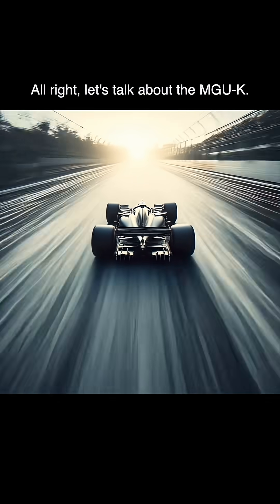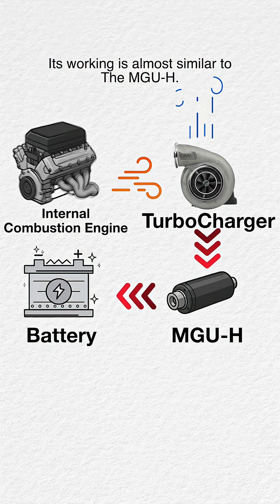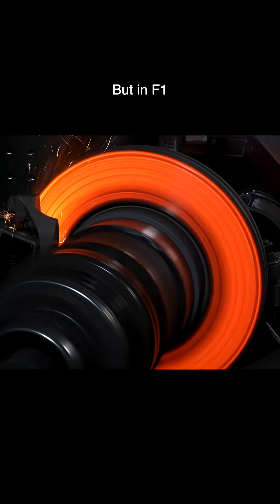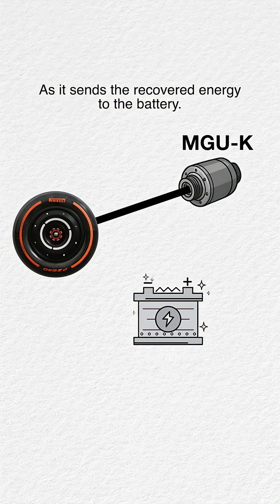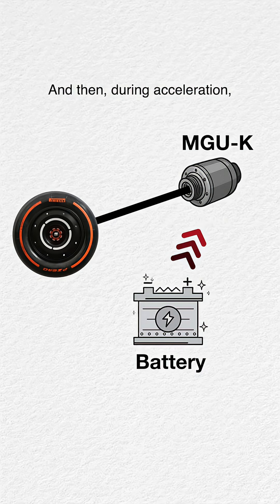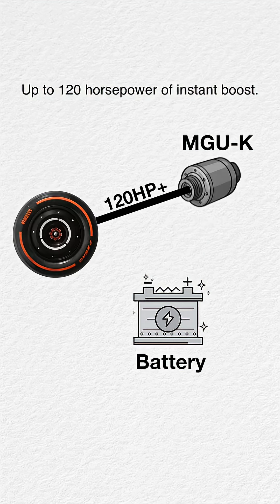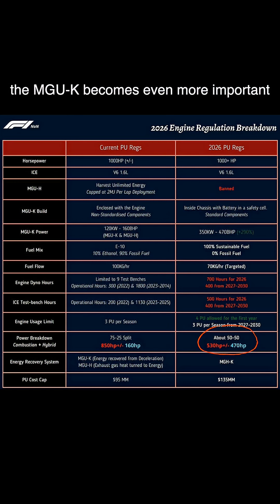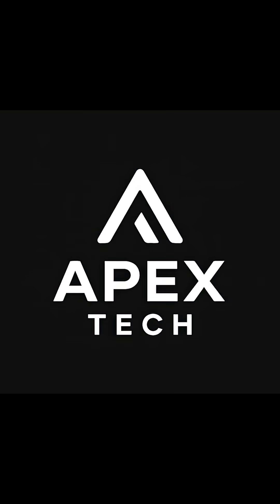How the MGU-K Actually Works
The MGU-K is the part of the F1 hybrid system that recovers braking energy and sends it to the battery — and then gives the car up to 120hp of instant electric boost.
Here’s how it works, why it matters, and what changes in 2026.